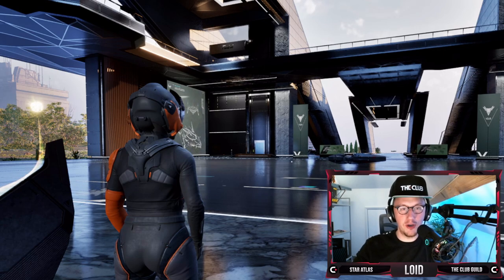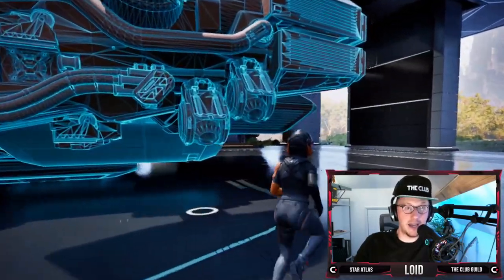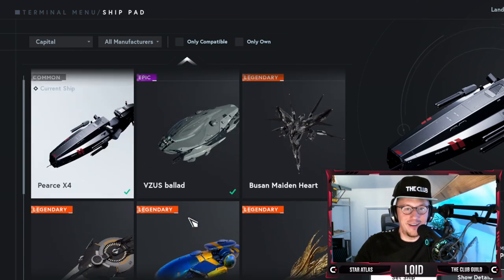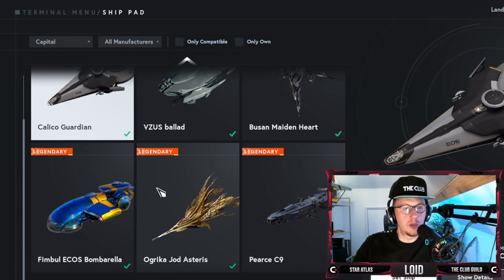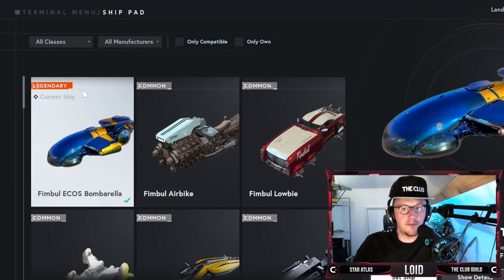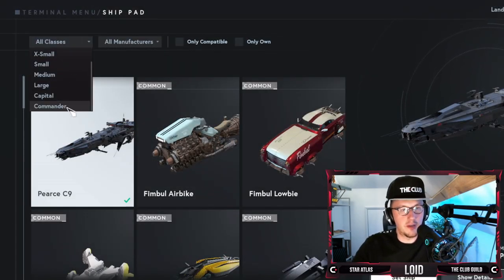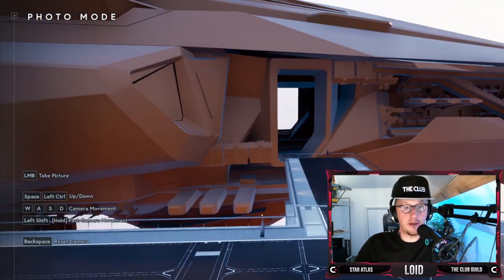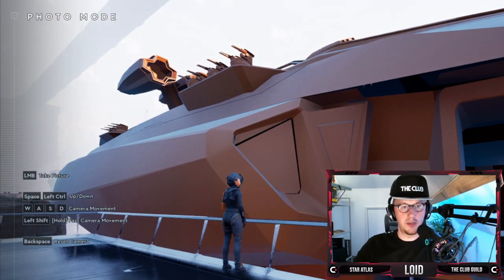THE BIGGEST SHIP IN STAR ATLAS SHOWROOM!!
Bon Journing! OMG We can finally see the Showroom ships!!
So here they are! A brief intro to the big ones for all to see. We will go into more details and see all the other ships in the next videos!

Ships Shown
00:00 - 02:05 FIMBUL MAMBA
02:05 - 04:38 VZUS BALLAD
04:38 - 05:42 BUSAN MAIDENHEART
05:42 - 06:32 CALICO GUARDIAN
06:32 - 07:06 FIMBUL ECOS BOMBERELLA
07:06 - 08:16 OGRIKA JOD ASTERIS
08:16 - 09:06 PEARCE C9
09:06 - 12:29 PEARCE C11

ABOUT THE CLUB GUILD
The Club is a crypto gaming guild with grand visions of the Metaverse and significant investment into Star Atlas and the Play to Earn Space.
We bring together communities from all over the world to earn through NFT gaming.
Our Guild Ambassadors lead by example, sharing their expertise and representing their own member countries.

‘We give back to our community’

OUR STAR ATLAS MISSION STATEMENT:
The Club is aiming to become an elite guild within the Star Atlas metaverse.
We hold a significant inventory of assets and our team includes eSports players, tech leaders, developers, investors, avid gamers, and futurists.

All active members will grow and prosper by participating in the guild’s initiatives, including but not limited to:

STAR ATLAS RESOURCES:
- Develop large scale mining operations
- Build extensive trade routes including cross faction trade

STAR ATLAS SECURITY:
- Enhance security through superior intel and fighter fleet strength
- Secure powerful alliances

STAR ATLAS KNOWLEDGE:
- Share our collective gained knowledge
- Develop tools to optimise gameplay and business

STAR ATLAS COMMUNITY:
- Promote the social and financial inclusion to any and all through our planned scholarships
- Give back to our community through rewards and incentives